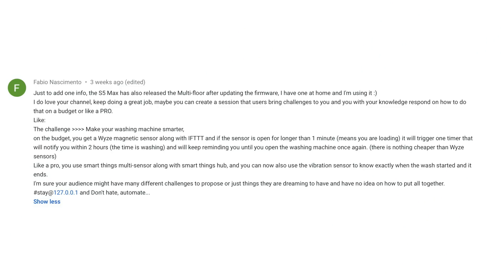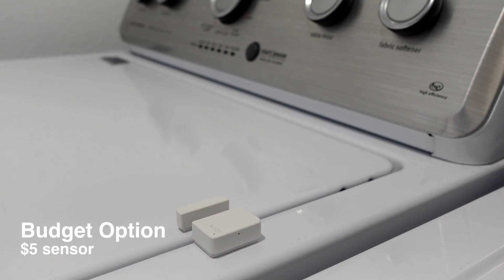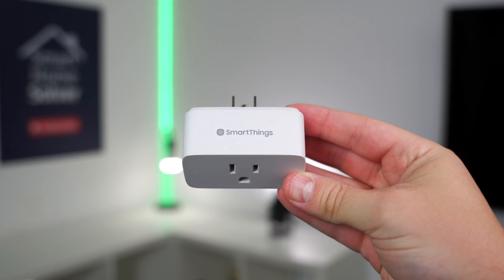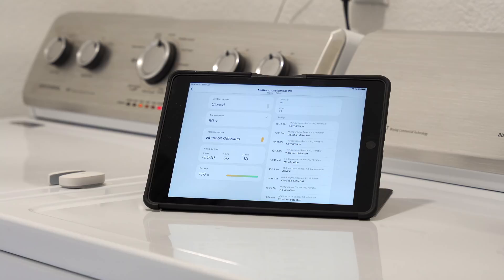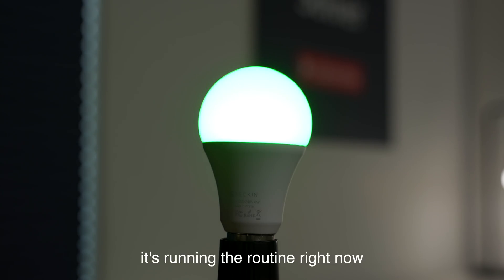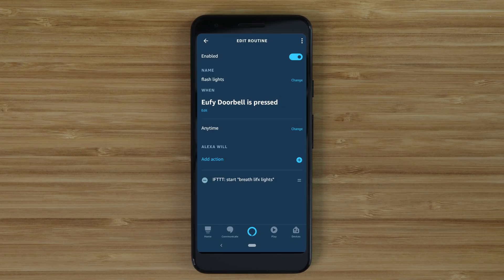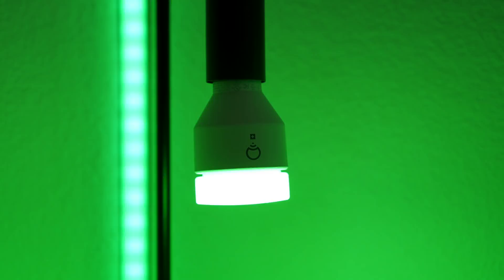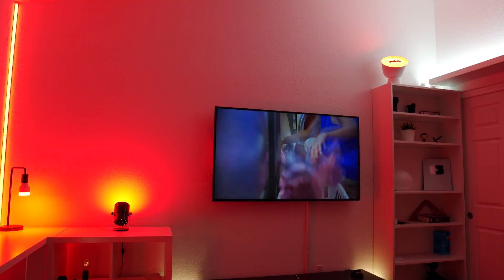Smart Home Automation Challenge - Budget vs Expensive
In this video, I will show you a few automations that I set up, both on a low and high budget. Now I can get alerts when my washer is done, and my lights flash when the doorbell rings.

If you’re dealing with a smart home problem, I can help. I’m ready to tackle your home automation ideas, so make sure to send one in using the form below.

CHALLENGE ME!

Wyze Sense starter kit
Echo Dot
SmartThings Outlet
SmartThings Hub
SmartThings Multipurpose Sensor
Eufy Battery Doorbell
TECKIN inexpensive bulb